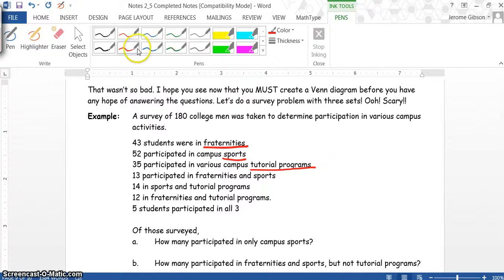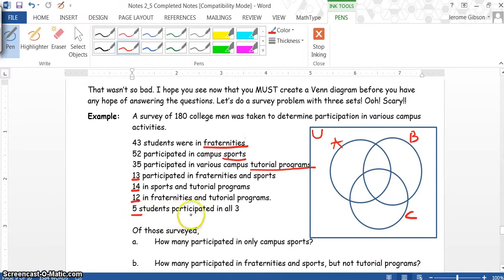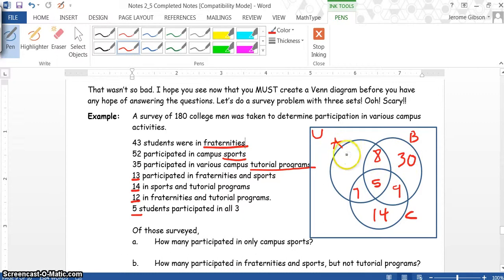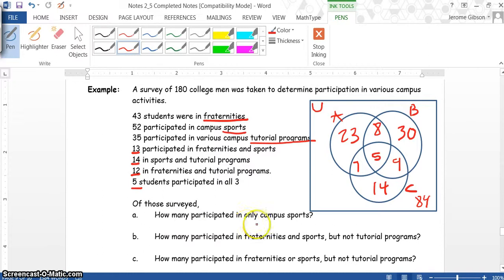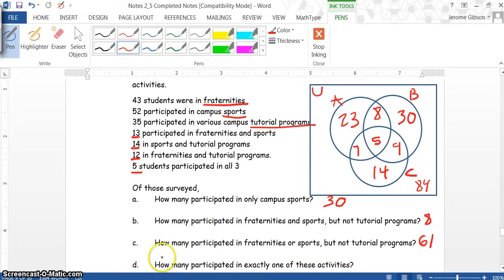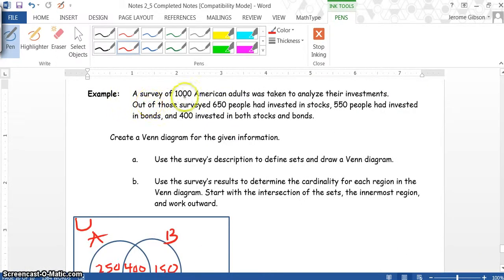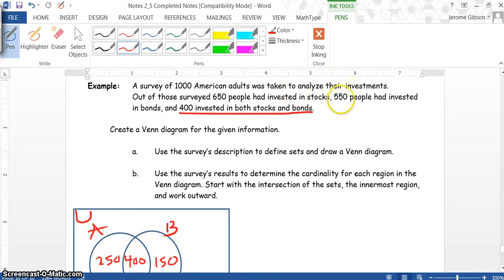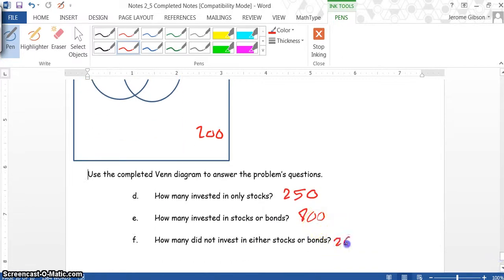MAT 035 Section 2 5 Video 3 of 3